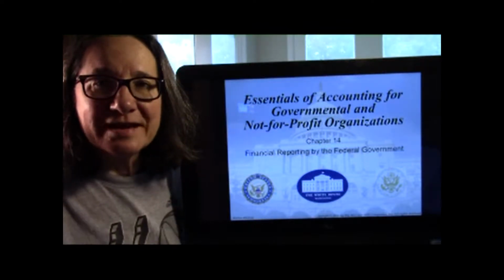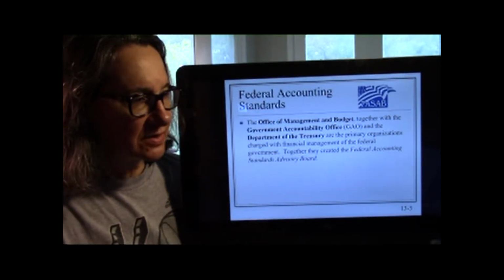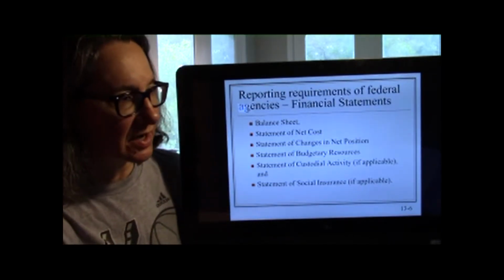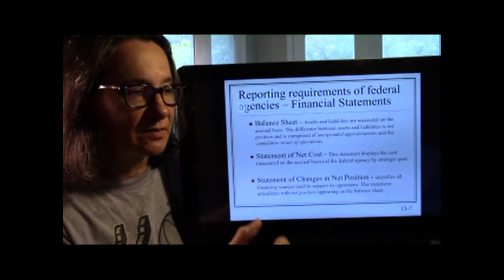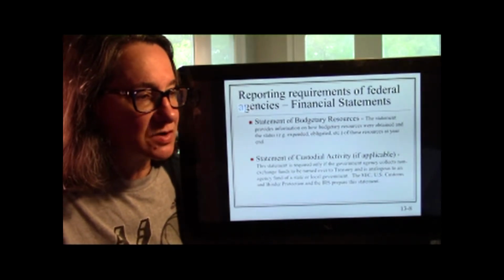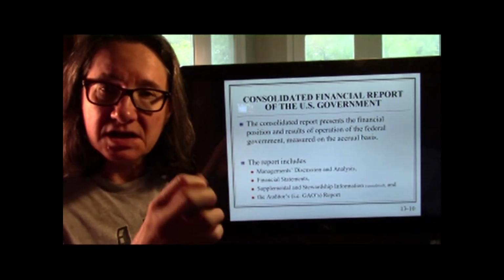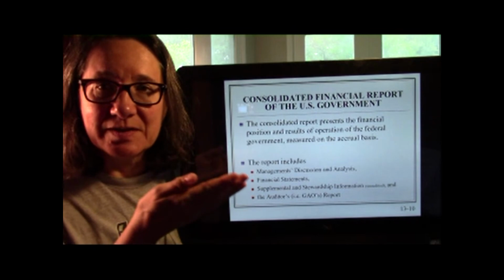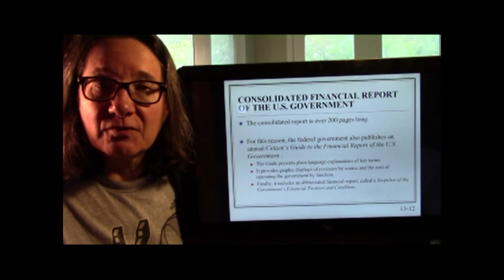Gov't & NFP Chapter 14 Video 1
Intro to Federal Government